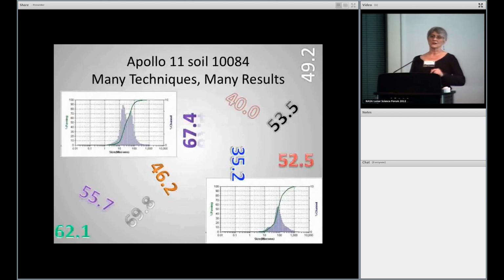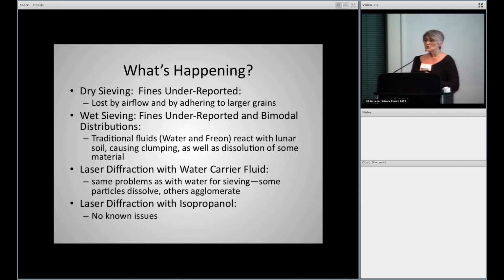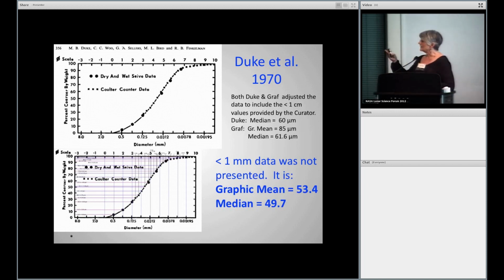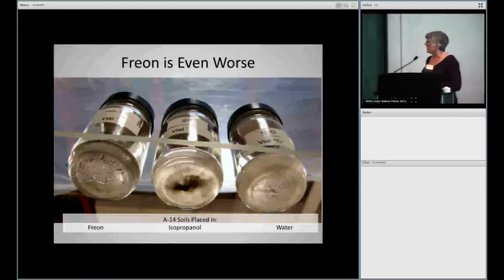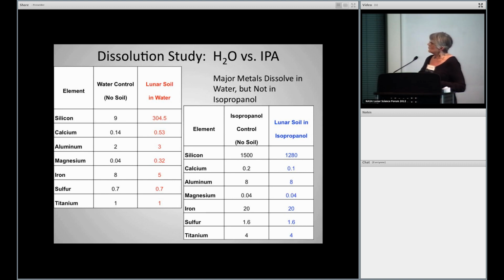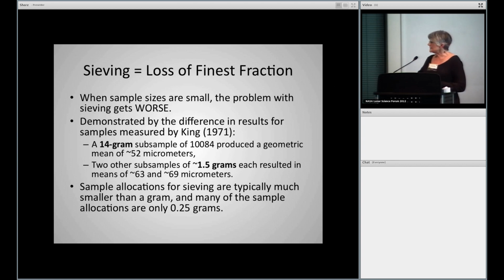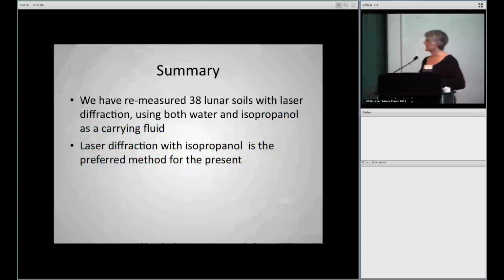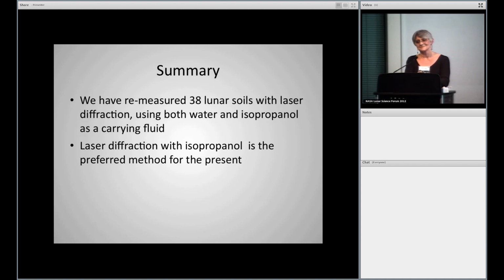NASA Lunar Science Forum 2012: Bonnie Cooper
New measurements of lunar soils using isopropanol show a smaller average diameter compared to sieve measurements
Bonnie Cooper